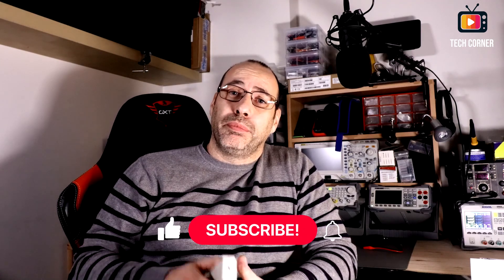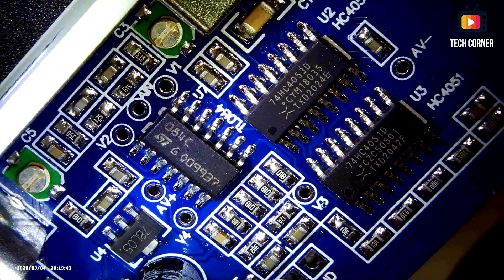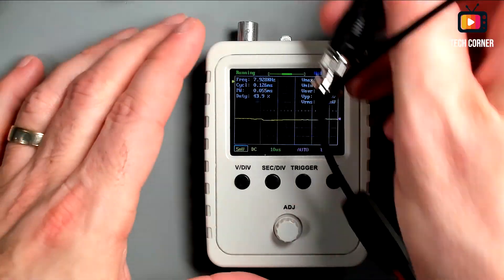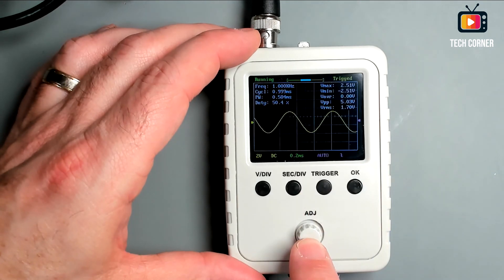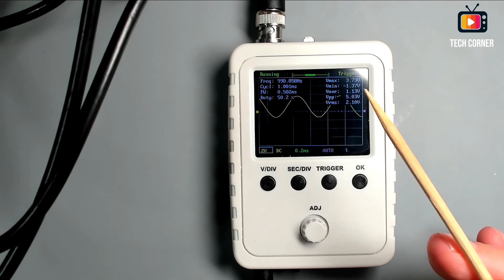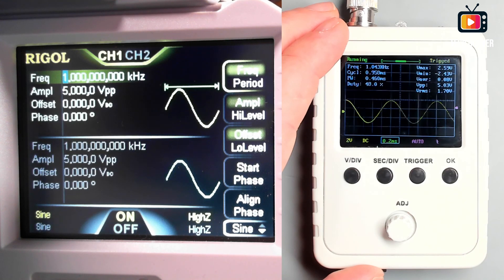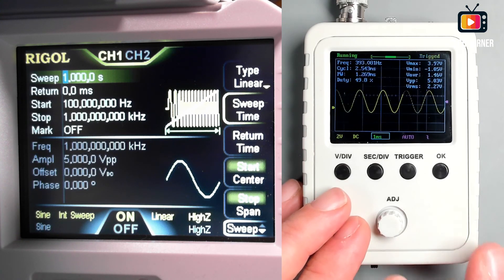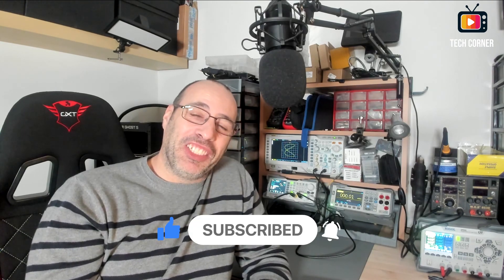FNIRSI DSO-150 - $20 Oscilloscope - Small Price, Big Features! Awesome for Beginners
Bought for our kt for the $60 electronics homelab equipment this small oscilloscope from the FNIRSI model DSO-150 is full of features, but cheaper is not always better. Should you buy it? I answer this and other questions in the video!

🔥 I left a lot more information on the website with alternative sugestions to the DSO-150 🔥